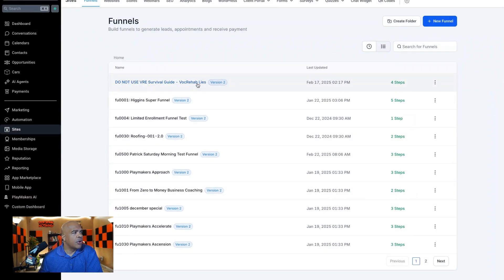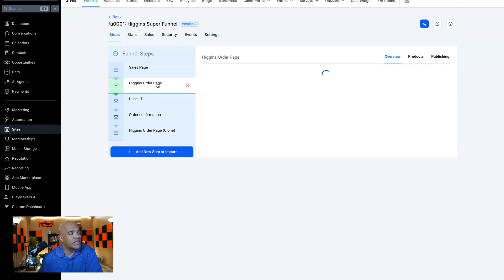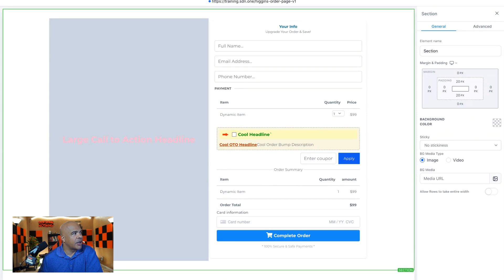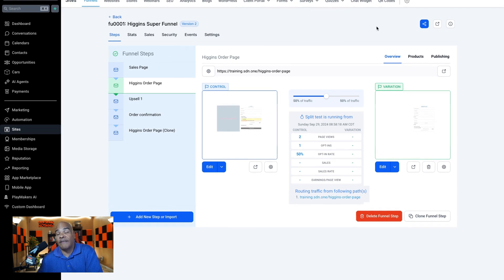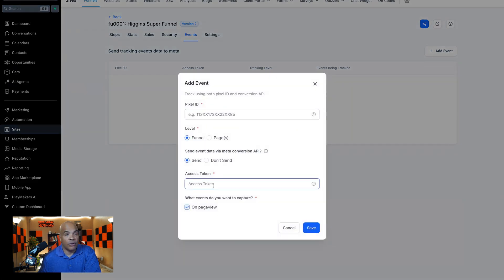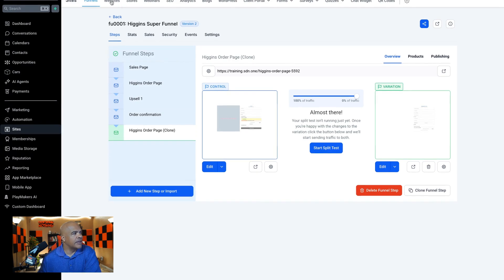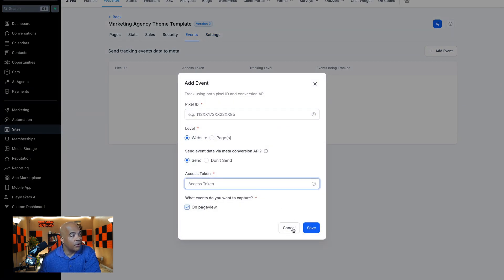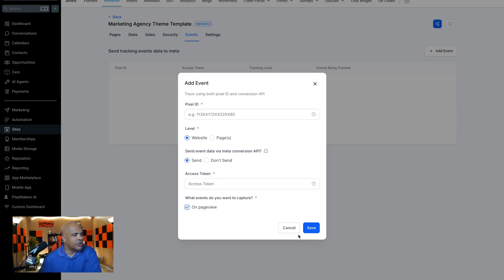GoHighLevel Tutorial: How to Add Header Scripts To Your Funnels and Websites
00:00 Introduction to Adding Scripts
00:26 Setting Up Tracking Codes in Funnels
00:59 Page-Level Tracking Code Configuration
01:19 Advanced Tracking with Events
02:01 Tracking Code Settings for Websites
02:56 Conclusion and Final Tips

Here is part 2 - how to find your FB pixel ID and token

Upgrade to Highlevel Agency mode to unlock a ton of features 💥

Uphex - Run Amazing Facebook & Google Ads To Your High Level Pages 👇🏻🔥

Falcon - When your marketing or sales team needs a lot of lead data for reaching out 🦅🦅

White Label Suite (for Agencies) - For when you need a lot of good lead data for each client: 👇🏻🔥

When you need a new AI staff member to qualify, set appts and close leads for you 24/7/365 🤖